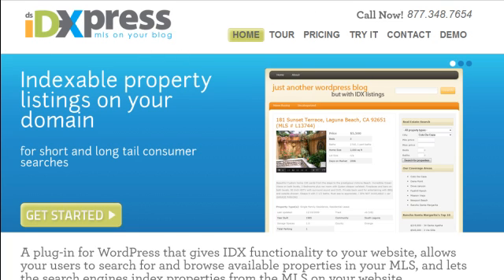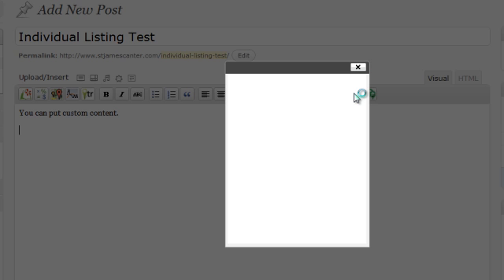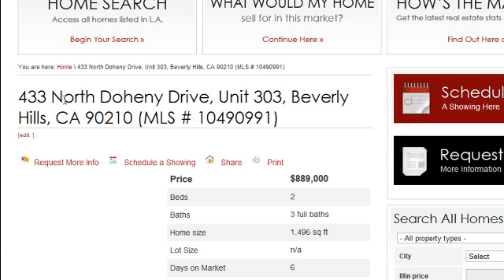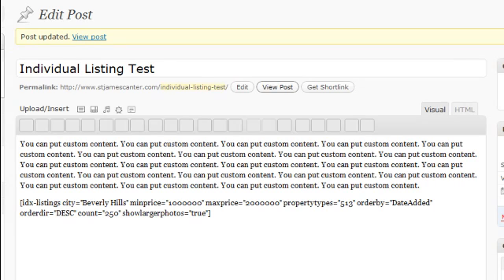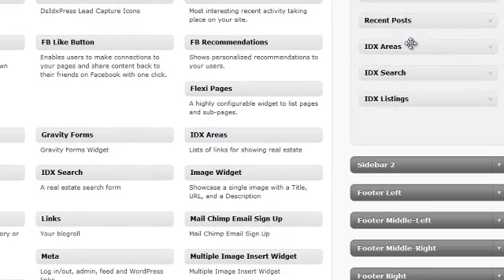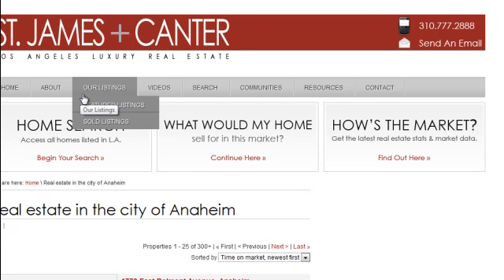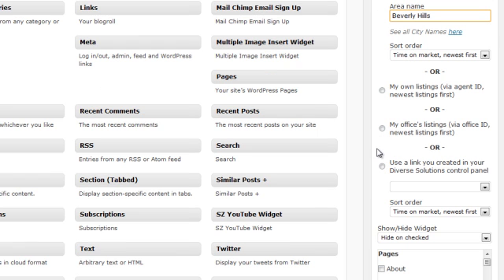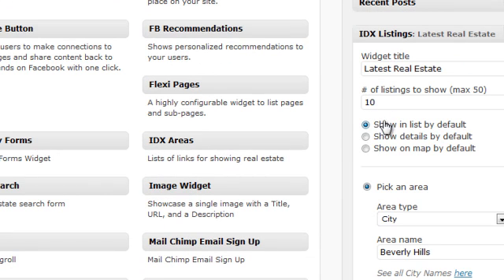How To Use The DSIDXPress Wordpress IDX Tool With Your Tizish Blog System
- In this video you will learn how to use one of the best IDX tools for Wordpress real estate websites named DSIDXPress You will learn how to post individual listings, groups of listings, and how to use their sidebar widgets.